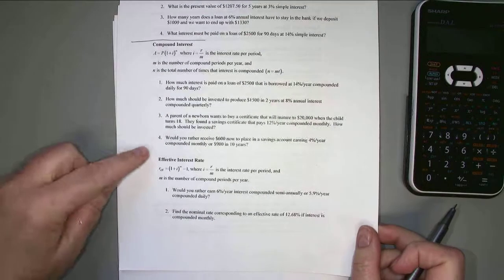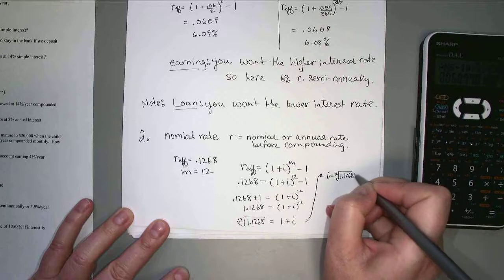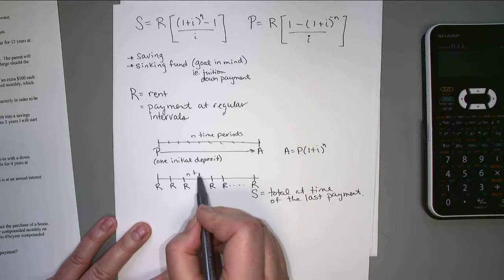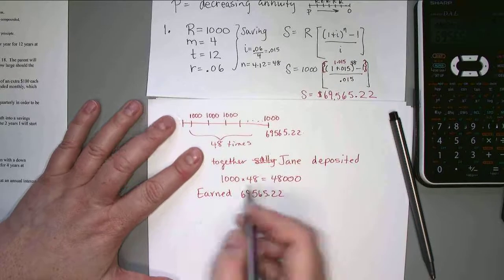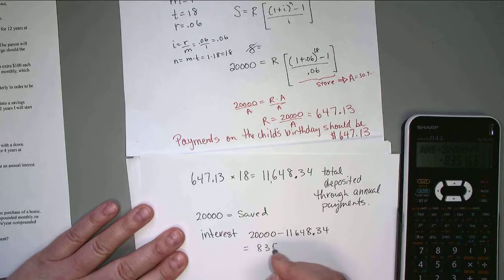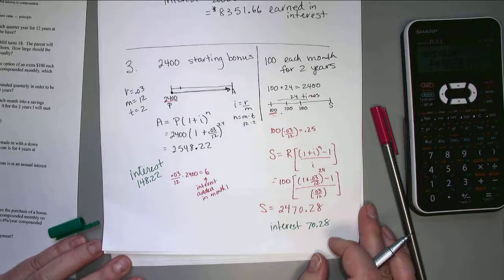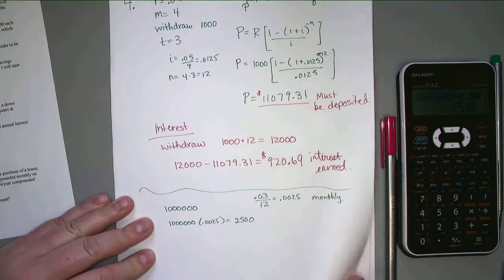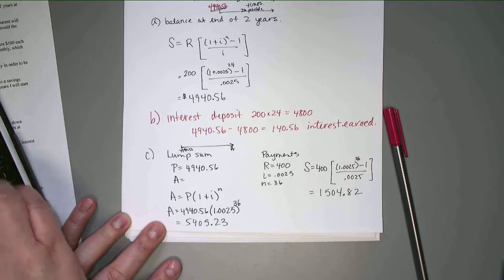may 17 part 2 effective and annuities